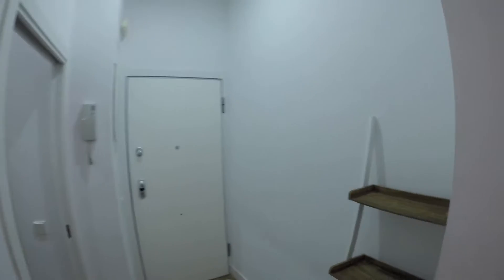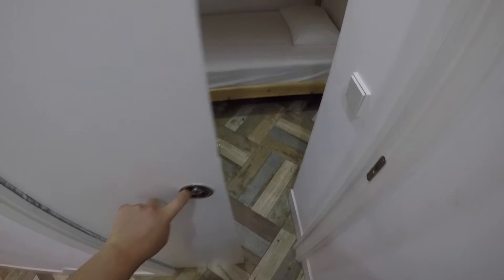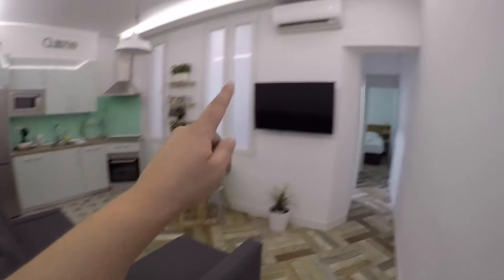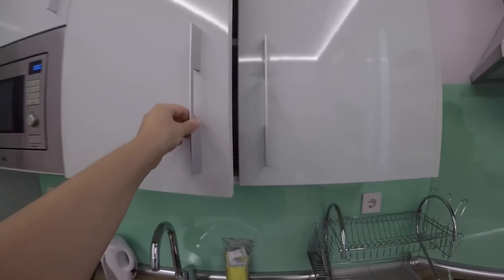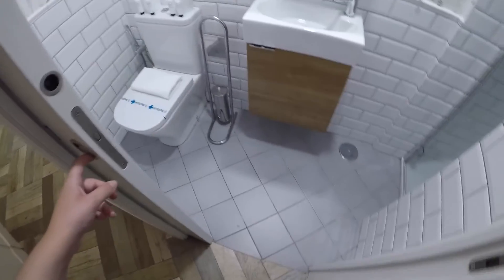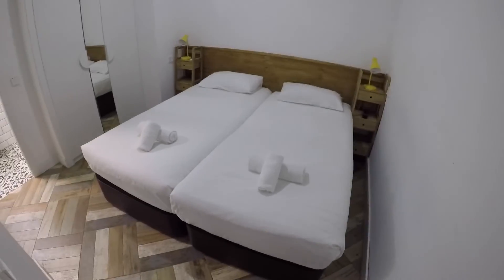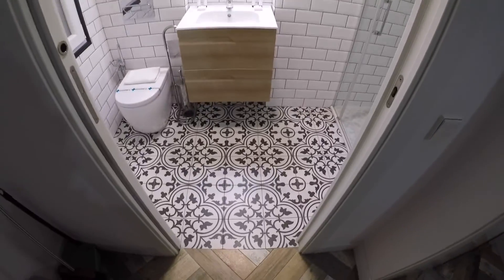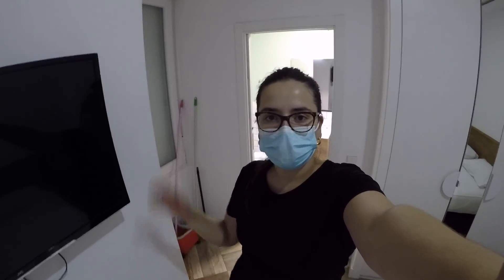2-bedroom apartment for rent in Centro - Spotahome (ref 234026)